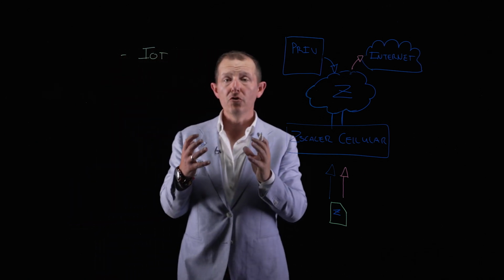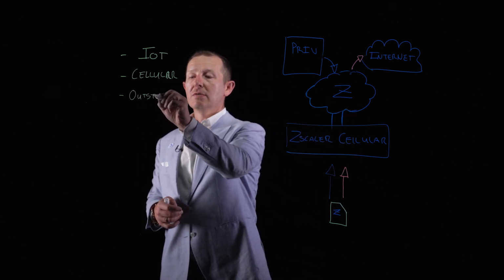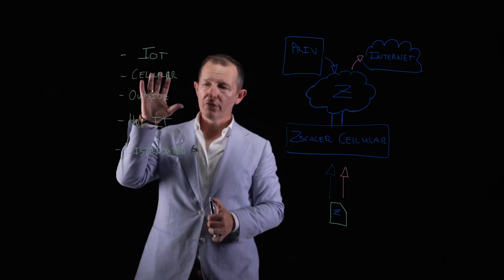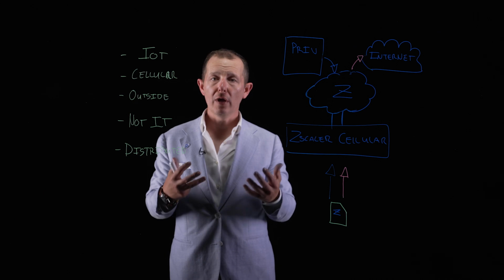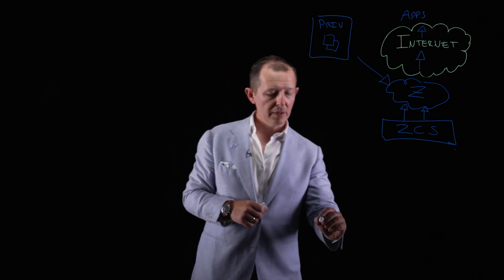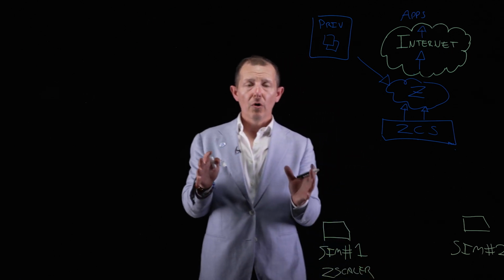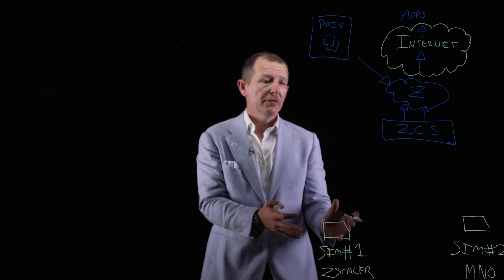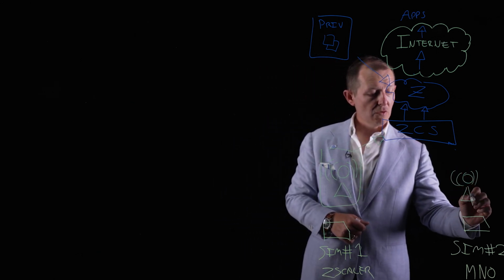Zscaler Cellular Partner Services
Zscaler Cellular focuses on providing connectivity and protection specifically for IoT devices, moving away from traditional user-centric models. With collaboration from our partners, we provide a powerful piece to enhance the overall service experience, enabling operations anywhere. This approach ensures a uniform service delivery globally while adhering to a zero trust policy.